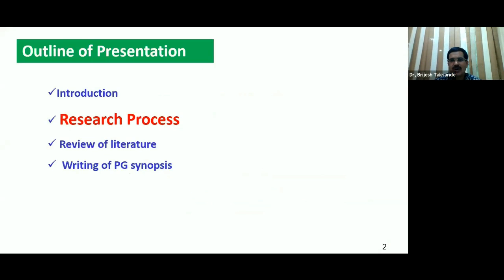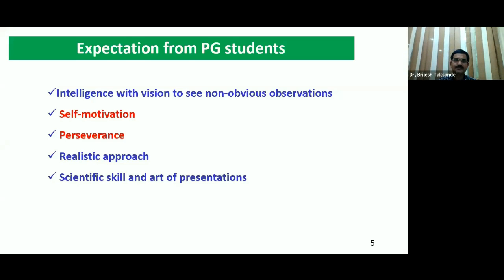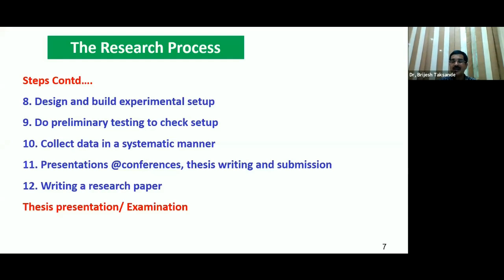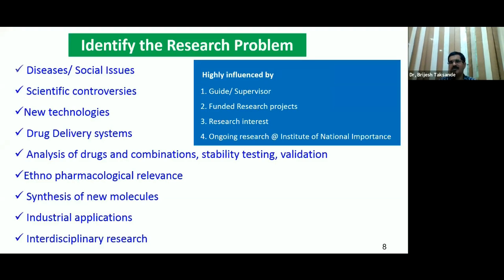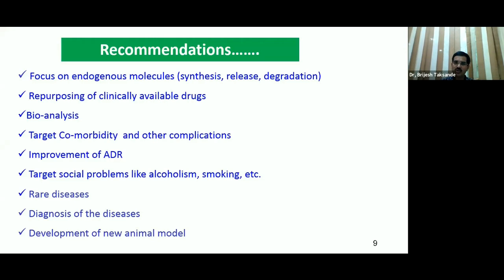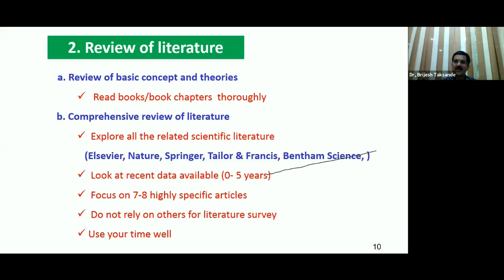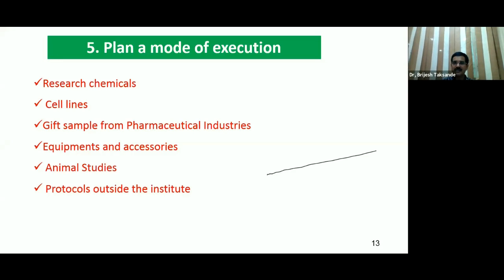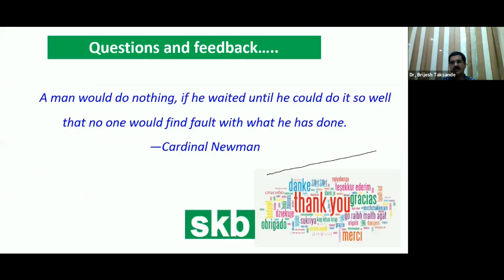Research Methodology: Roadmap to Institutional Research in Pharm. Sci.: Dr. Brijesh Taksande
This lecture details about designing and planning the research work at institutional level with objective of learning core elements of research in pharmaceutical sciences.